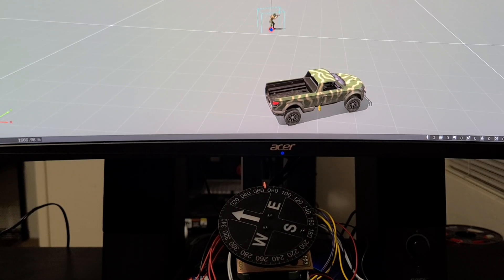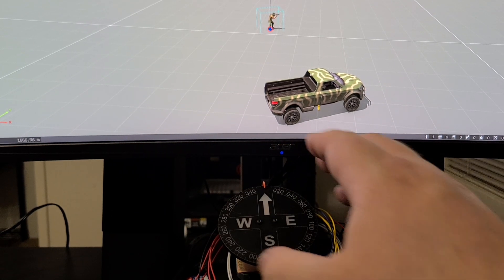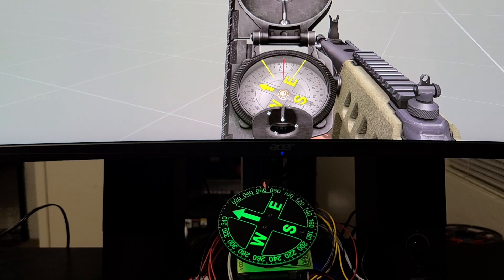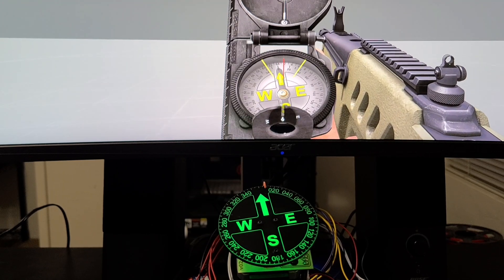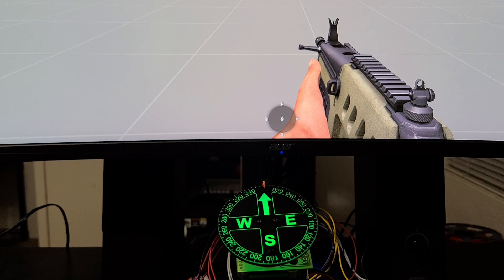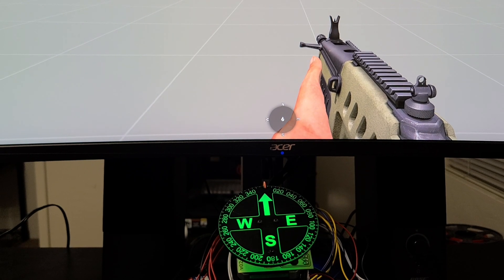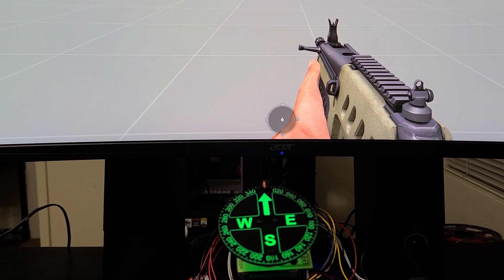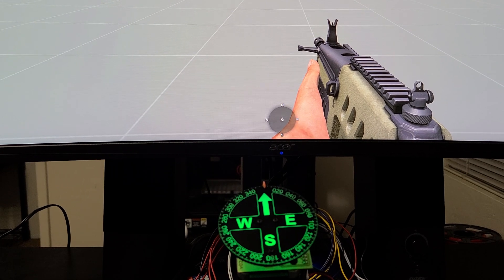ARMA 3 Custom Hardware Compass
This is another proof-of-concept video demonstrating what can be done with an addon that allows ARMA to control a COM (Serial) port, thereby communicating with one or more Arduinos.

All the credit for the actual .dll that makes this possible goes to GoogleBen!

Note that the mass of wires in the back is not this device, that all goes to a control panel where I can manage TFAR volume, stereo settings, etc. (more details to come).

As noted, I'm hoping to mature this a bit (functions, coding guides, examples, etc.) and get it released onto Steam fairly soon.

I'm really excited to see what other people come up with utilizing this capability. Please post ideas for how you would use something like this in the comments.

It's worth noting the motor noise is very noticeable in this example - there are a small handful of things that can be done to minimize this.

Another hat tip to The Warthog Project for giving me the inspiration (jealousy) to pursue this project:

Thanks!